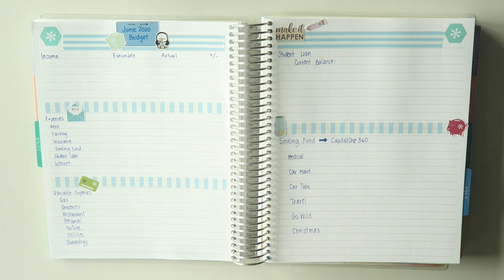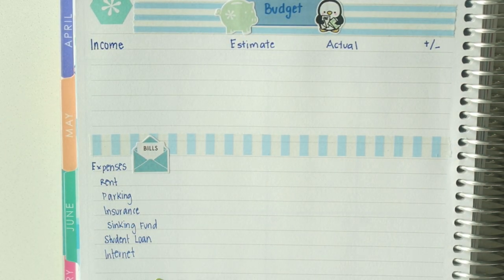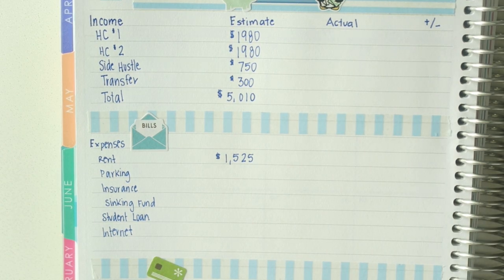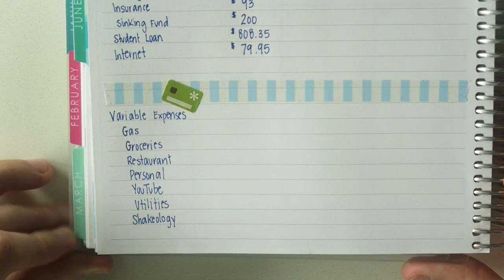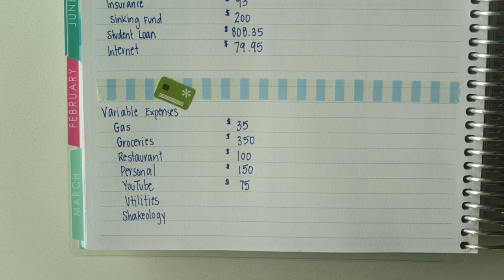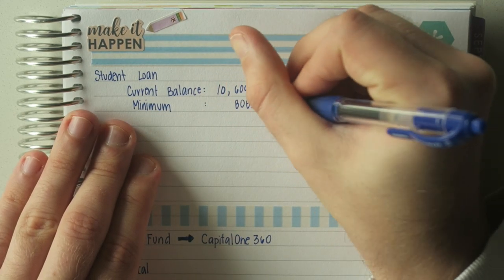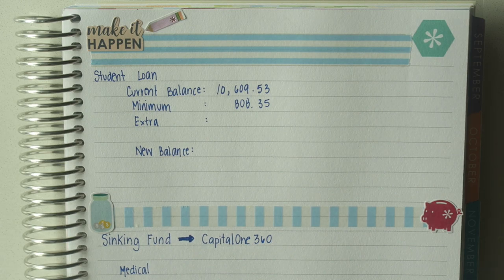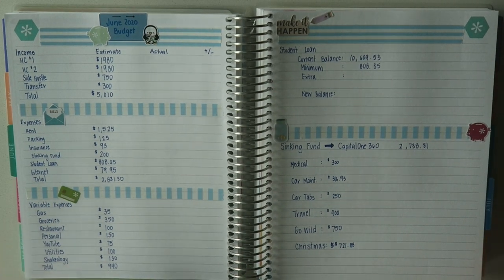June 2020 Budget | Finally starting to make smarter money moves!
It’s time for a June Budget! During this time, I am so grateful to have a budget because it gives me such peace of mind. This month, I finally feel like I am hitting my groove with staying home more often and am really starting to enjoy having a lot of leftover money to save at this point.

Still putting the minimum amount towards my student loans and we are just about at 10,000 dollars left on my main loan from Great Lakes. I’ve been on this debt-free journey for over two years and it has been such a wild ride, but my only regret is not having started getting my finances in order sooner!

What is your main financial focus in the month of June?

These links provide a small fee which allows me to continue to share new products with you, purchase equipment to improve and sustain the quality of my videos and this channel altogether. The links involve no cost to you and I really do appreciate you using them. Thanks!

📸 AManWithThePlans on Instagram
📘A Man with the Plans on Facebook

Looking to make your first EC purchase? Thanks! Become an EC Insider